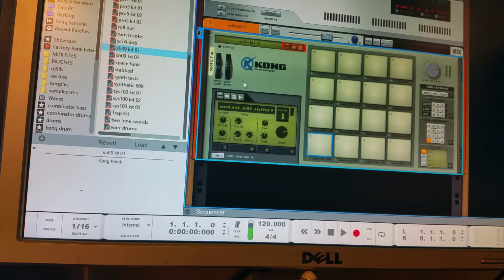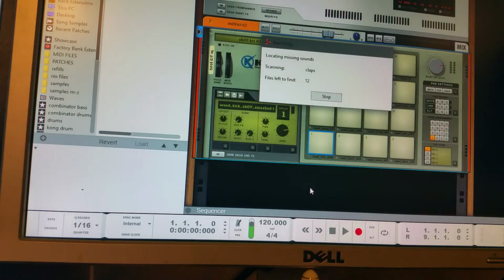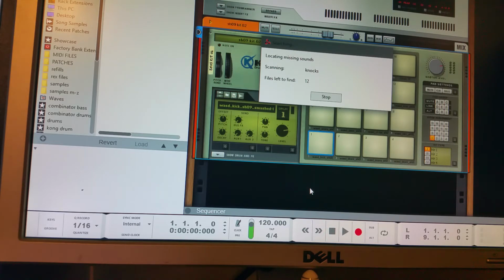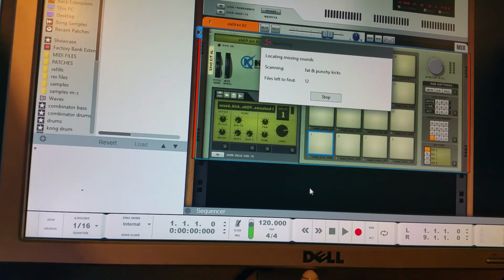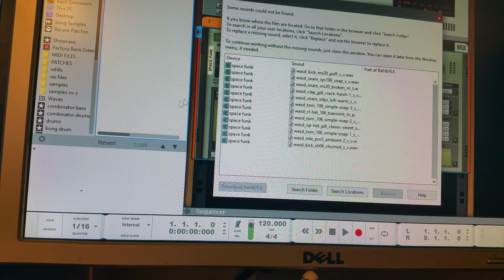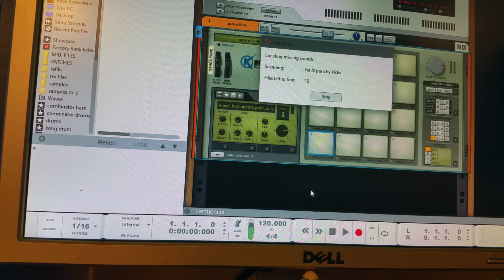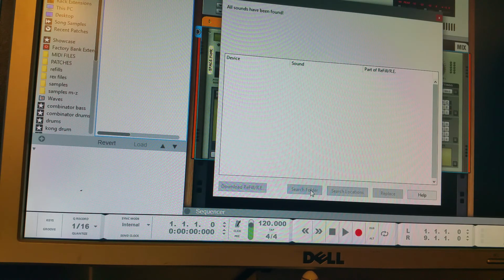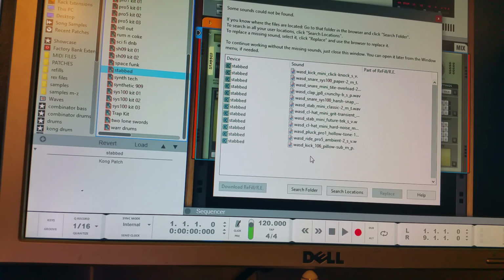Searching for samples pt4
Quick correction on the $1 samples, was thinking it was @waproductions cause they did have some $1 deals recently but the specific ones I'm speaking about in the video came from @wavealchemy and can get them here, but the sale is over with but keep track and subscribe to there mailing list as it's not the first time they've put the same sample pack up for $1